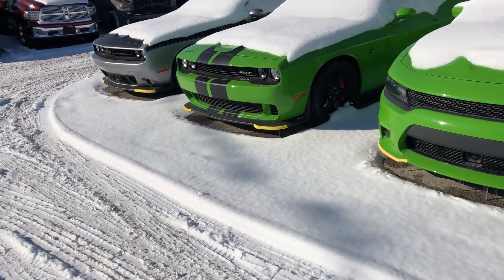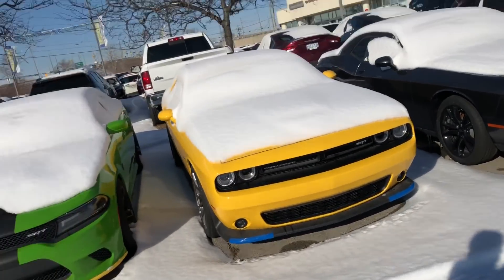WHY YOU NEED TO BUY A CHALLENGER OR CHARGER RIGHT NOW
GET INTO A CHALLENGER WHILE THEY HAVE AMAZING DEALS!!! For great MOPAR accessories please check out